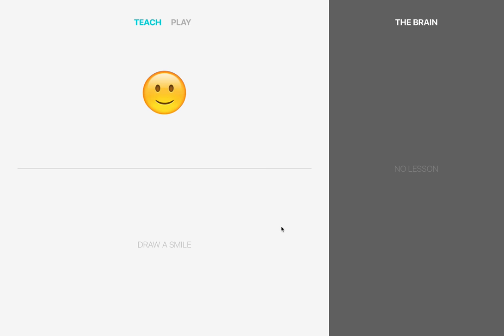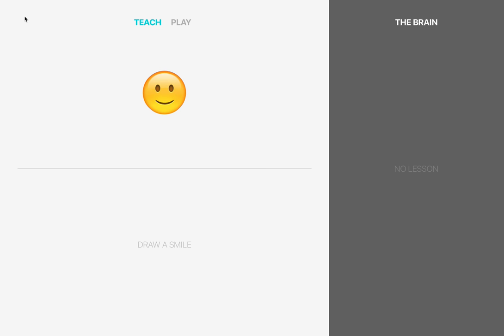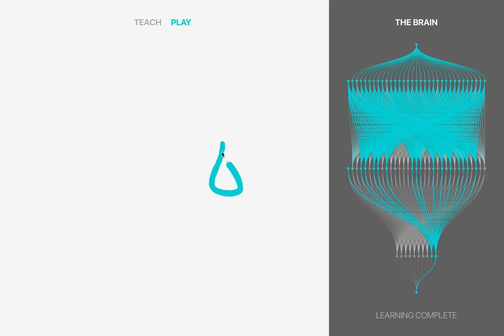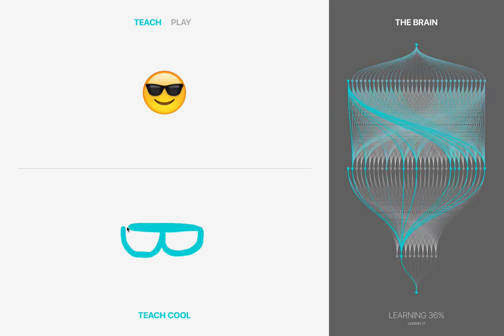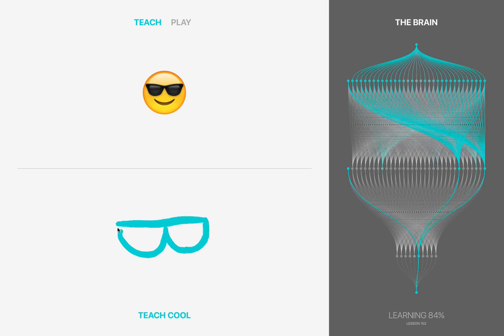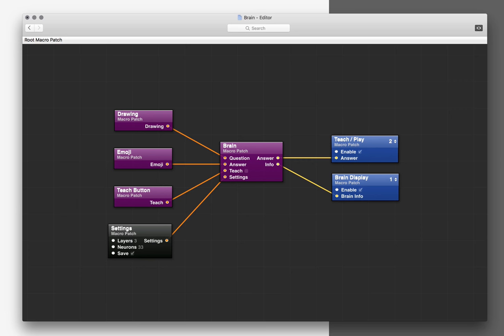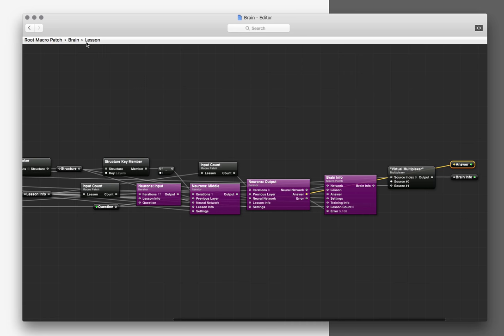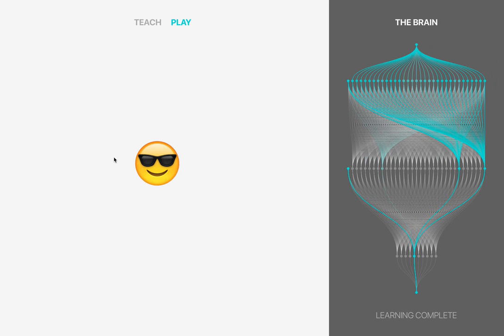The Brain: A neural network built entirely in Quartz Composer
Here's a demo of a new thing I made in my spare time called the Brain. It's an easy to use neural network built entirely in Quartz Composer. You teach it things and it can learn how to solve pretty complicated problems on its own. In this example, I teach the Brain to understand the meaning of different drawings I do and turn them into Emoji.

A lot of people have asked me if I could send them this Quartz Composer file so they could learn more about how this was built. I initially wasn't planning on releasing it because there are some parts that are pretty messy and it requires a few obscure Quartz Composer plug-ins to better handle things like data structures.  But I'm sure some people will find it useful and interesting so here it is.